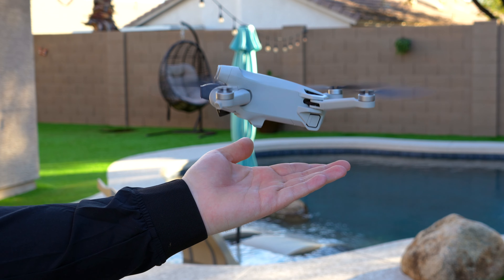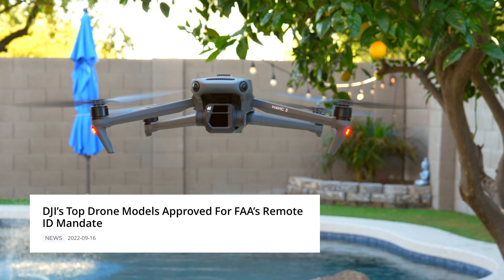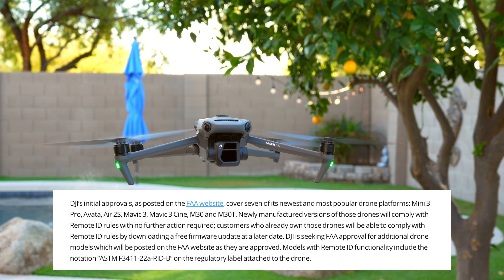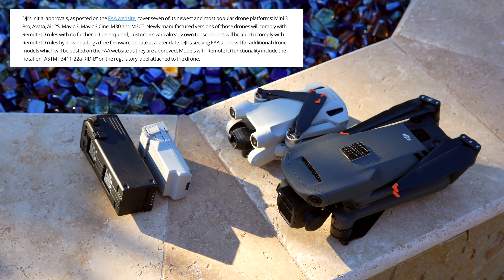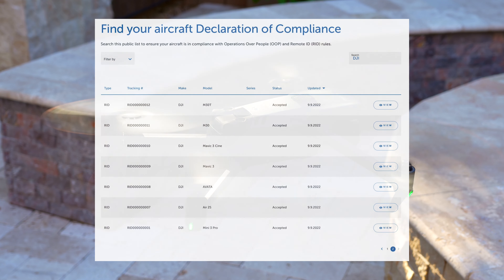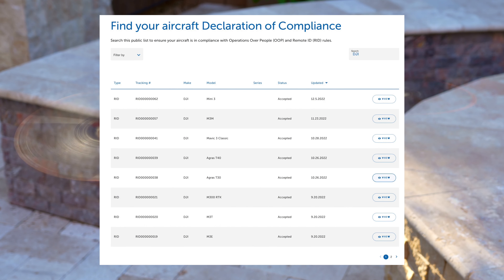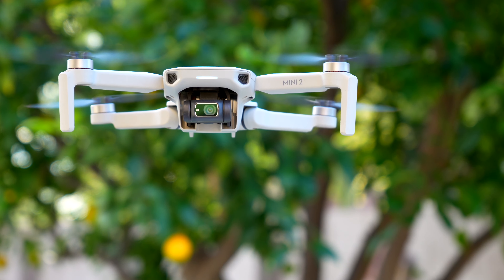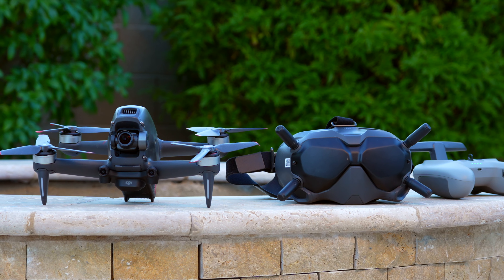Remote ID Compatible DJI Drones - December 2022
This is the latest update on the FAA's Drone Remote ID law that goes into effect on December 16th, 2022. These are the current DJI drones that comply with Remote ID. What do you do if your drone is not on the list? Lets talk about it!